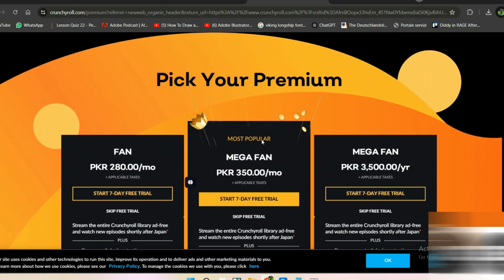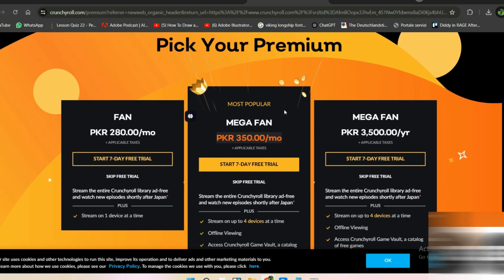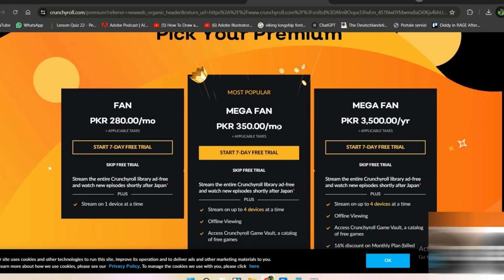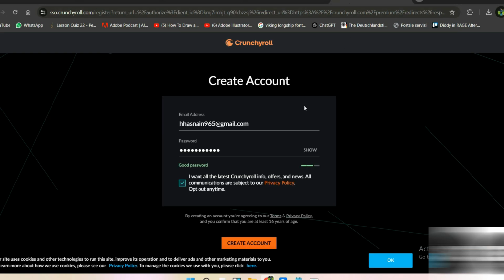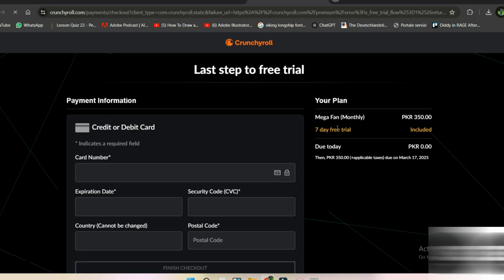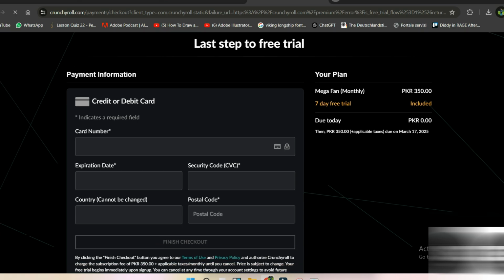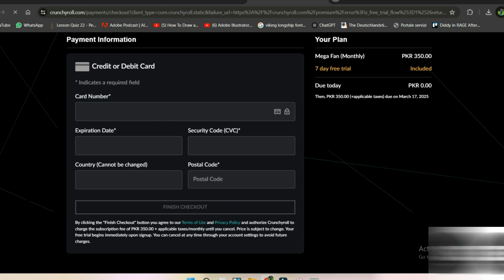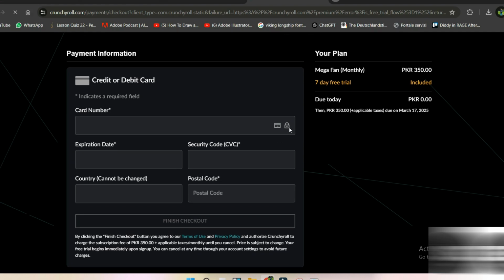How to get 7 days free trial on crunchyroll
Here’s a simple step-by-step guide for a 7-day free trial on Crunchyroll for your YouTube description:

1. Go to the Crunchyroll website or open the app.
2. Click on the “Sign Up” button.
4. Select a plan (choose the one with the 7-day free trial).
5. Enter your payment information (you won't be charged until after the trial).
6. Review your information and click “Start Free Trial.”
7. Enjoy your 7-day free trial of Crunchyroll.

Make sure to cancel before the trial ends if you don't want to be charged.